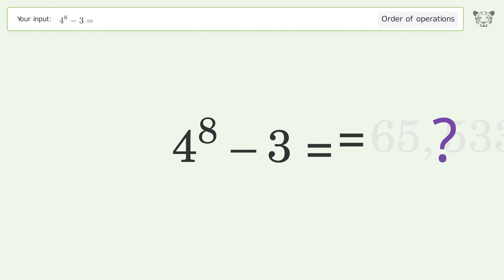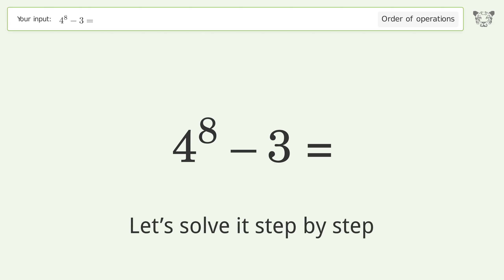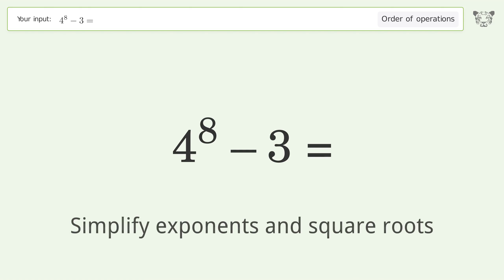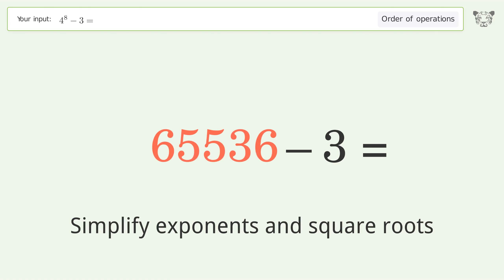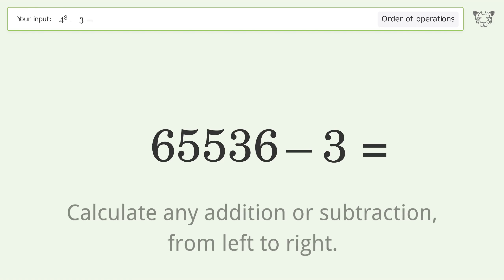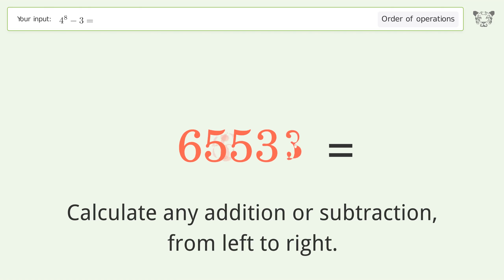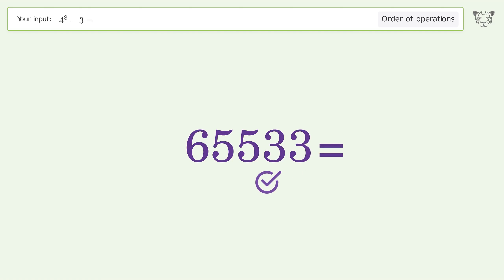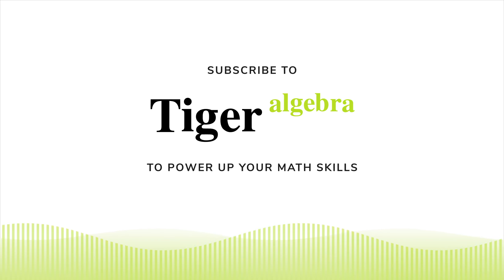Master Order of Operations: Solve 4^8-3= Step by Step!